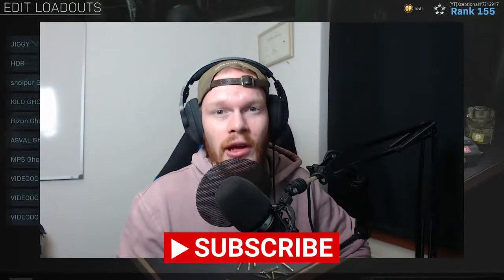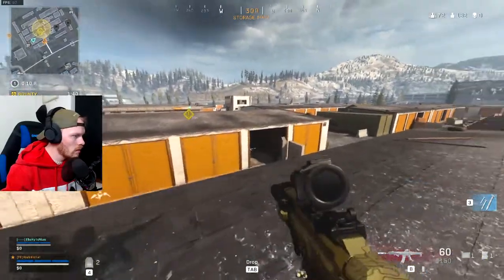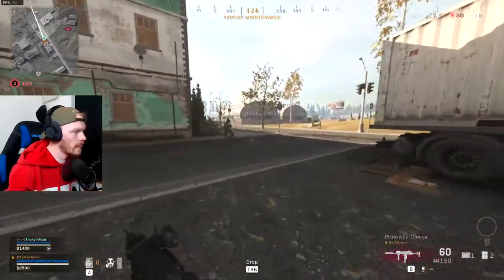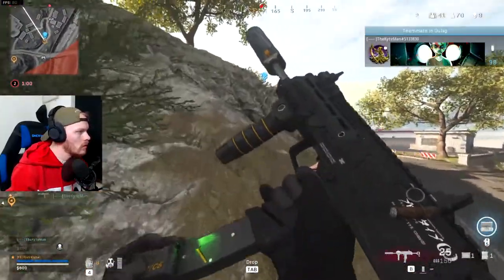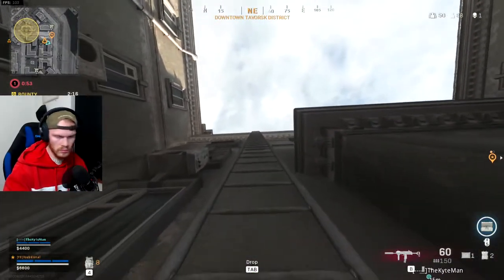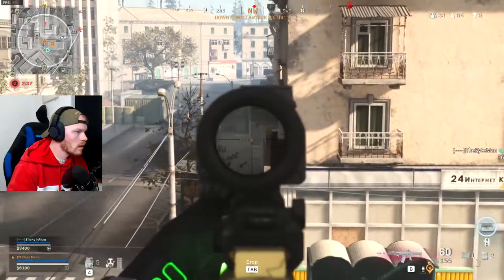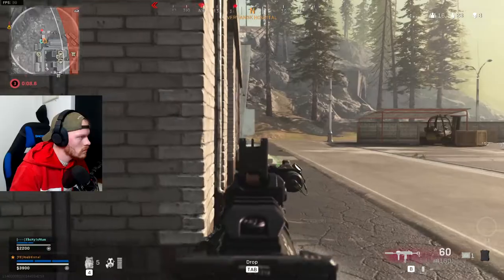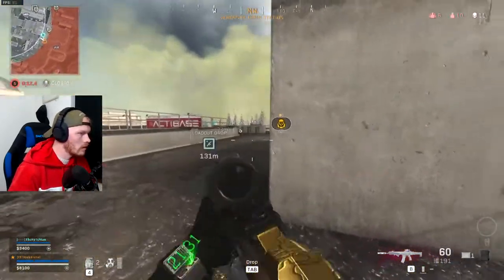SO GOOD! Best MP7 Class Setup in Warzone Season 6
What is up everyone, today we are looking at the MP7 in Warzone season 6. The MP7 has always been one of the most used SMG's and I get why. It does a lot very very well. So in this video, we are talking about what the best MP7 class setup in season 6 is and after that, I have some gameplay with this MP7 setup as well. Enjoy!

Song intro + outro: Nowadays - Teo Laza
Song explanation: Once and for All - Ian Post

Intro (00:00)
MP7 Class Setup (00:54)
MP7 Gameplay (01:54)